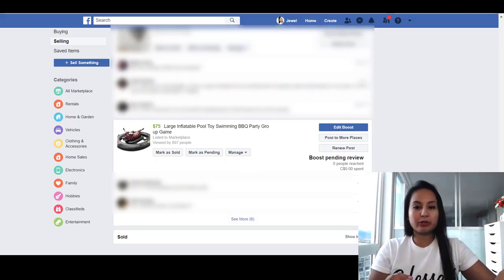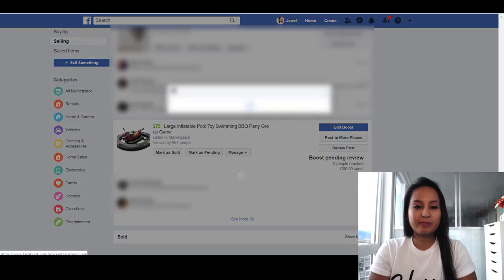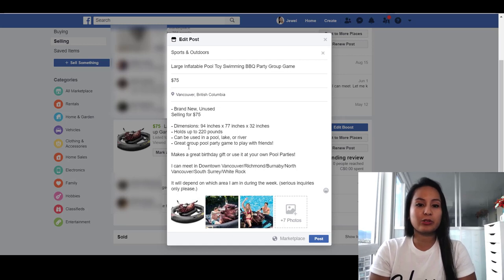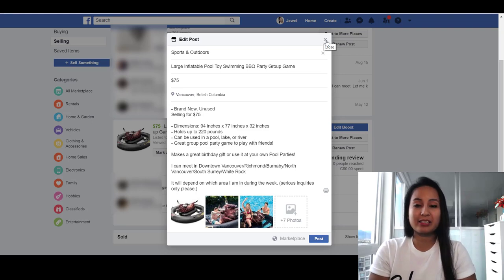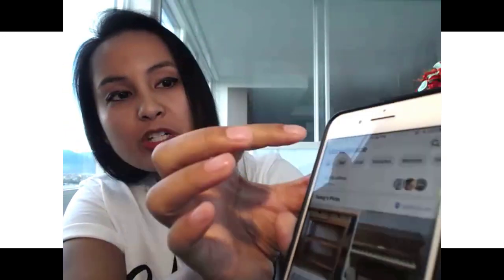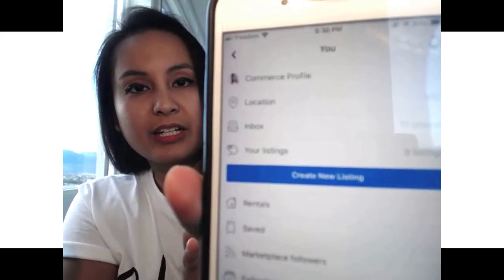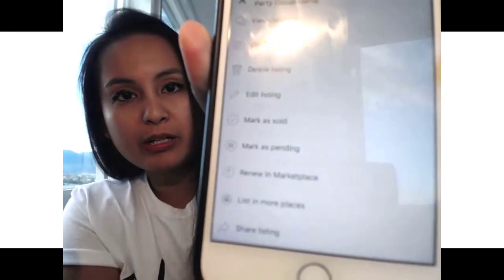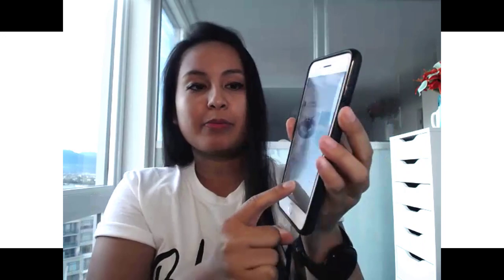Facebook Marketplace How to Edit a Listing on Desktop AND Mobile ✅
Selling on Facebook Marketplace? In this video, I’ll show you how to edit a listing on Facebook Marketplace (either on Desktop or your Mobile phone). I’ll show you how to change things like your titles, prices, description, pictures, etc.

🚨 Get my $9 starter kit for sellers. This WILL help you make more sales on Facebook Marketplace.

• How to Post on Facebook Marketplace to Sell Stuff: STEP BY STEP INSTRUCTIONS

00:00 How To Edit Items On Facebook Marketplace
00:38 Edit Facebook Marketplace Listings On Laptop
01:16 Edit Facebook Marketplace Listings On Cell Phone